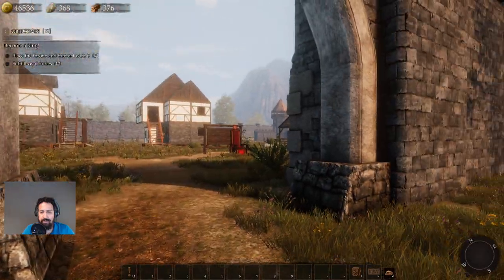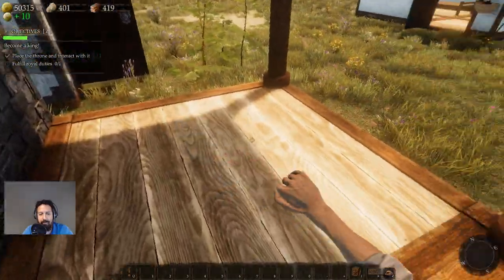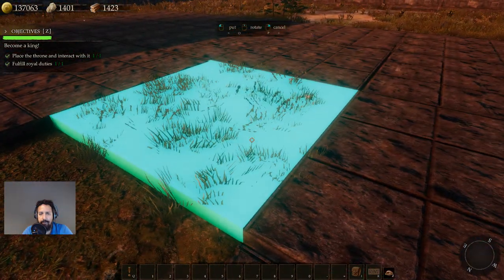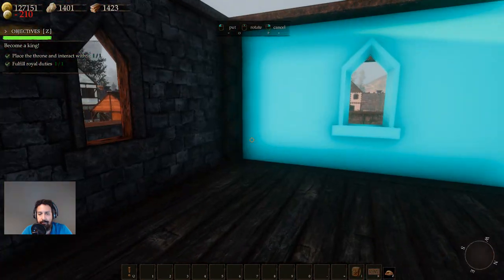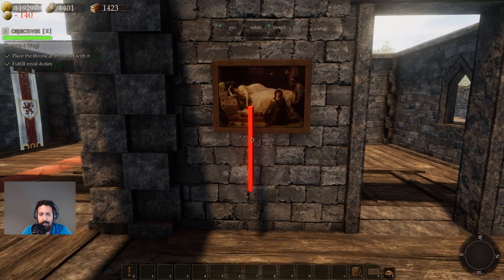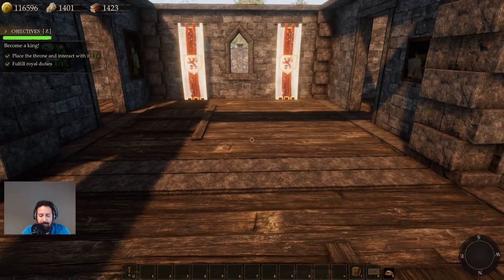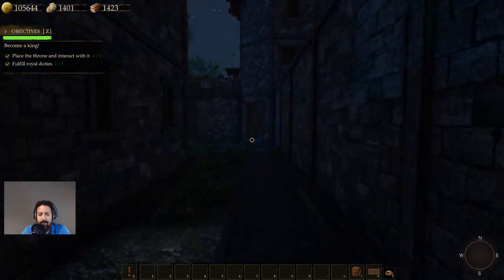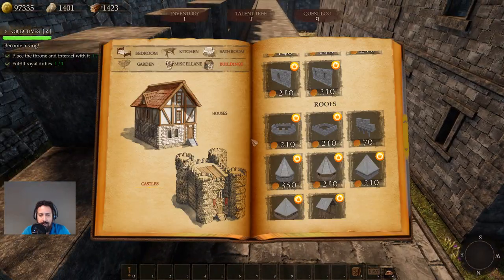Let's play Castle Flipper Ep8 S1: We are king? now what?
In this episode we finally become king. Great, we have the title can we declare war now? No? I have no idea what this means, but who cares. Lets build our great castle. Lets build something right? Thats what this game is about.

In Castle Flipper you have the unique opportunity to become a medieval builder. Build your own kingdom and customize it to your liking. You start on your own inherited piece of land. Work as a craftsman to clean, repair, build and decorate medieval, renaissance and baroque buildings and castles. Visit beautiful locations, breathe new life into old rooms and as you know - hard work pays off - so maybe one day you will become the King?

Explore new locations
Do you want to see what the castle chambers look like in different locations? By completing quests you will have the opportunity to visit many beautiful lands where in addition to castles you will have the opportunity to clean, clean, build, renovate, repair and decorate sheds, barns, huts, houses, mansions, palaces and even pirate ships!